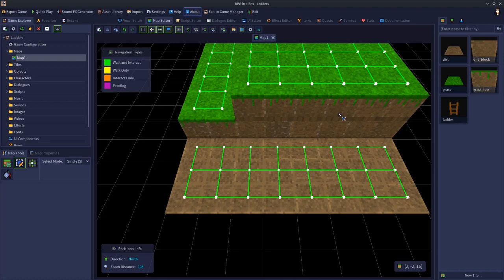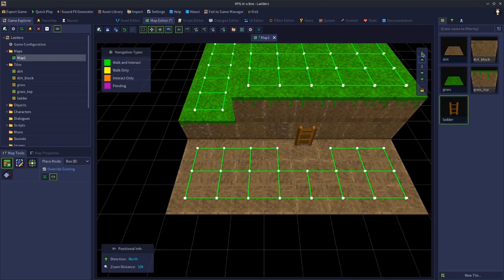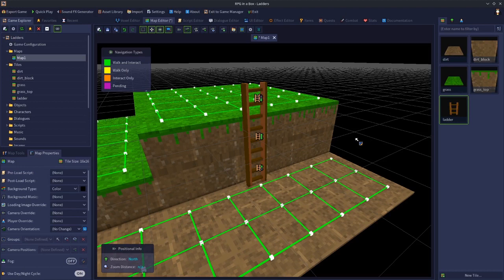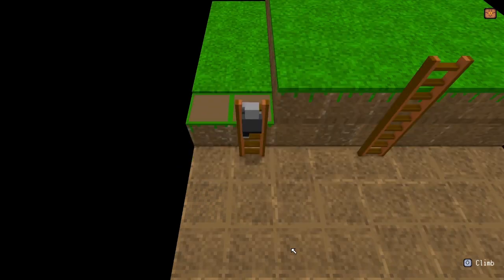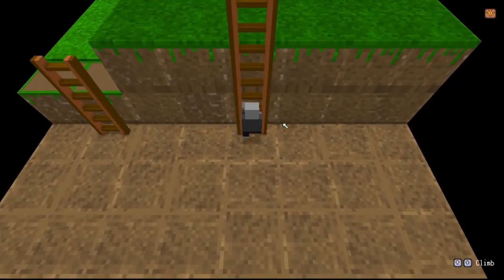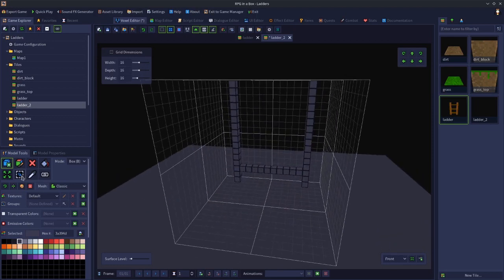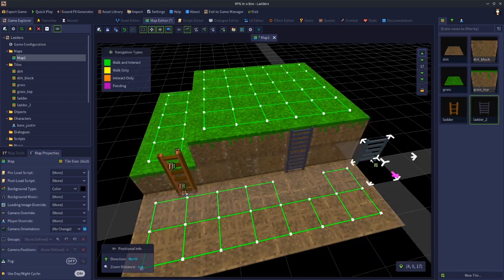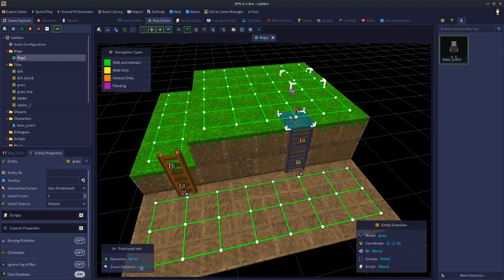Detailed Guide To Ladders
This video will explain how to get ladders working in RPG In A Box.
The video will cover the following topics:

0:49 - Setting Up A Ladder In The Map Editor
10:03 - Issue to be aware of with Ladders
19:08 - Making A Ladder from scratch (Voxel Editor)